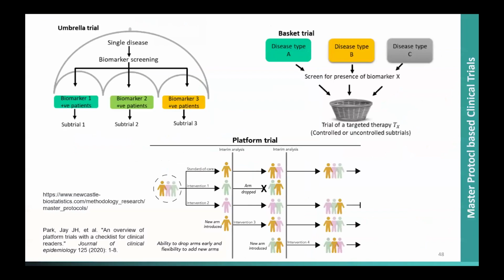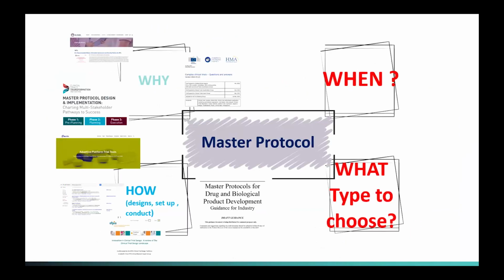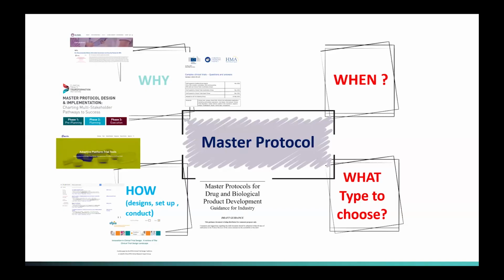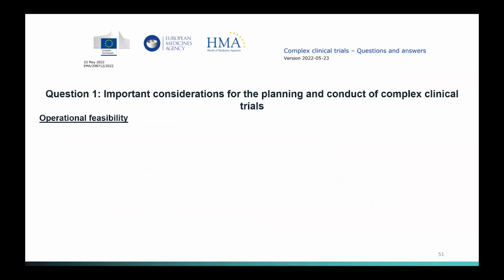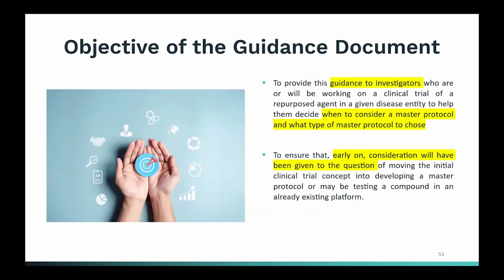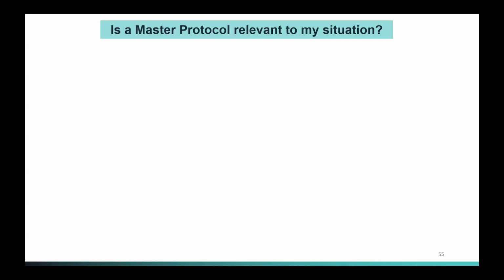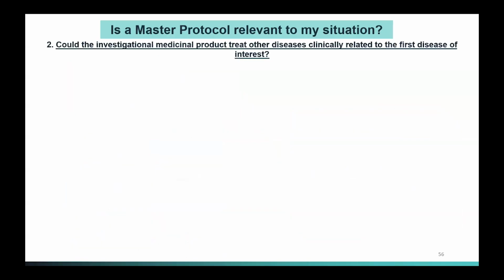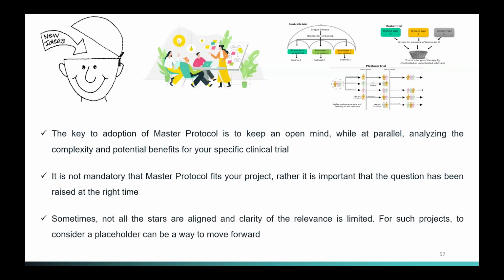Transitioning from a traditional trial to a master protocol – REMEDi4ALL’s guidance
Facebook, Instagram, LinkedIn, X (formerly Twitter)